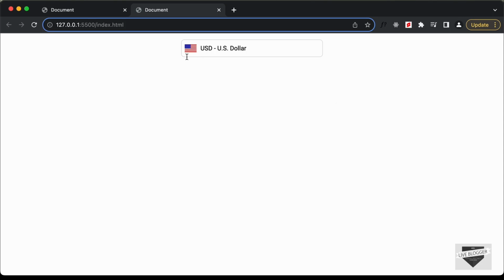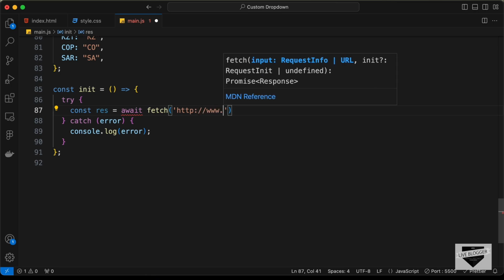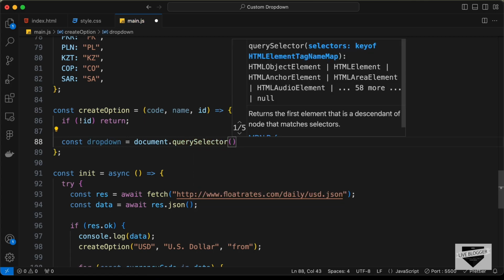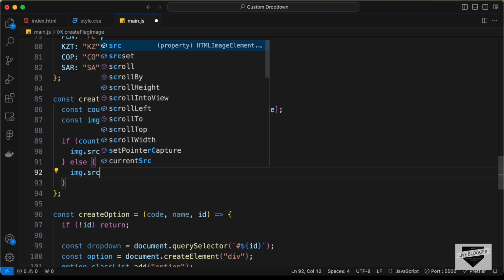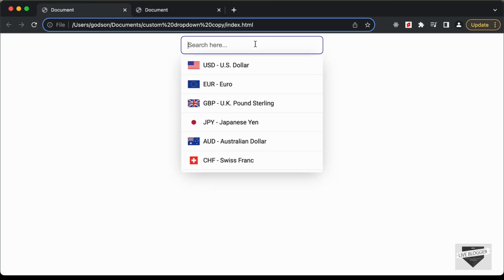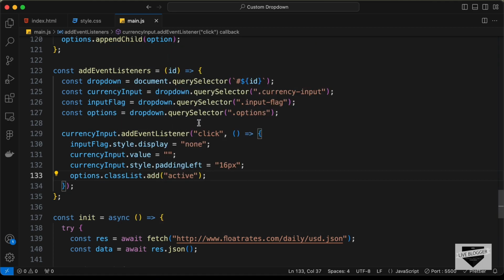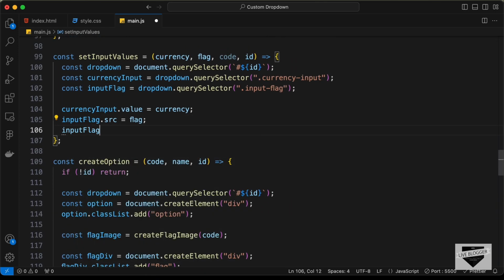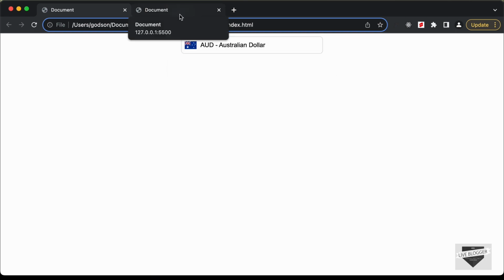How To Create Custom Dropdown Using HTML, CSS & JavaScript (Part 2)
Hi guys, in this tutorial series we are designing a custom dropdown using HTML, CSS and JavaScript. In this video, we will start with the functionality of the dropdown using JavaScript. I hope you find this useful.